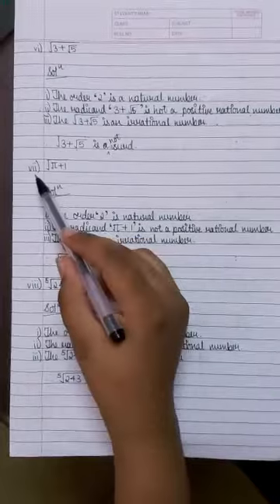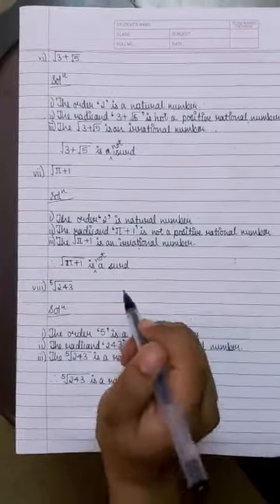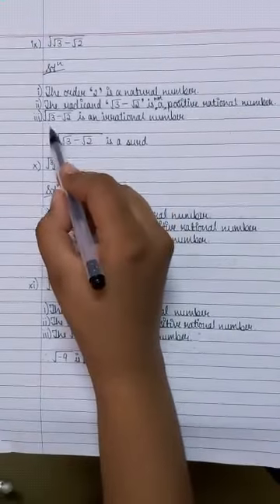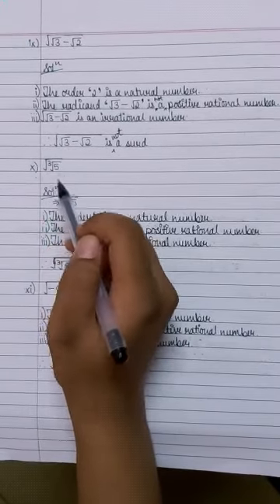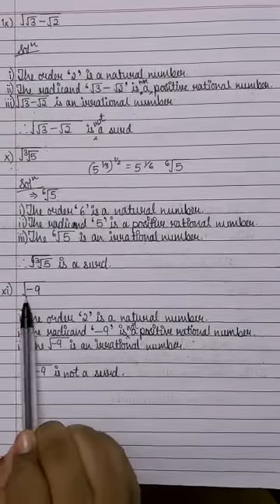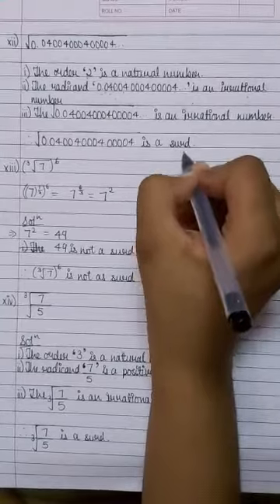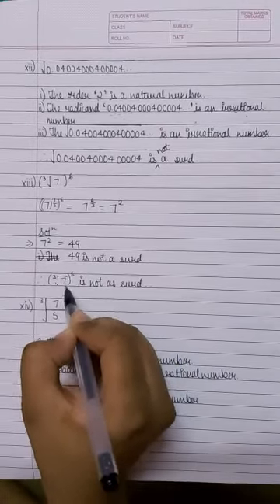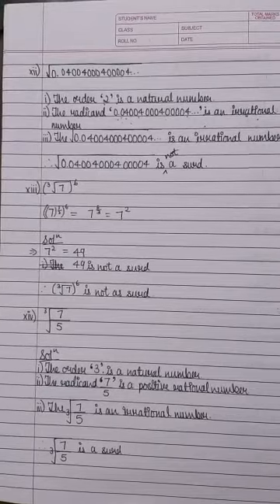Mathematics | Class 9 ICSE | FRANK EMU BOOKS |RATIONAL AND IRRATIONAL NUMBERS | Ex 1 C Q1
Hey guyzzzzz,
In today's video I have started with the chapter RATIONAL AND IRRATIONAL NUMBERS for class 9 ICSE. I have done the first question today and will be posting everyday till this exercise is over. This was a requested video so I hope that Mr. Aryan Singh finds it useful. Also I am sorry for the bad quality of audio and video as I am not having my filming set up currently.
 SCAN OF THE ANSWERS FOR RATIONAL AND IRRATIONAL NUMBERS-